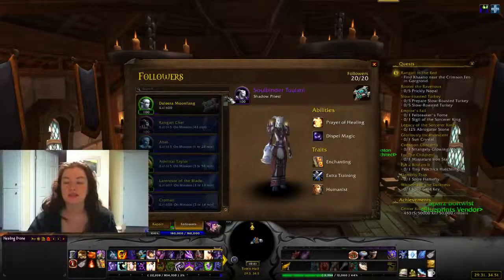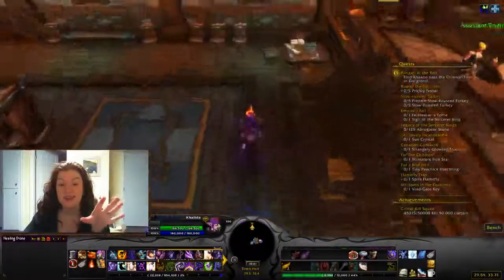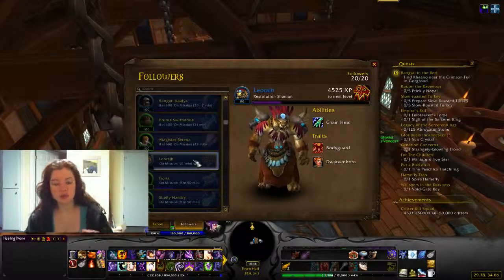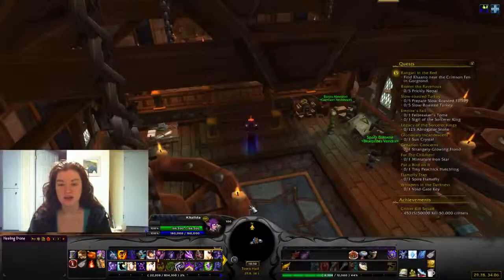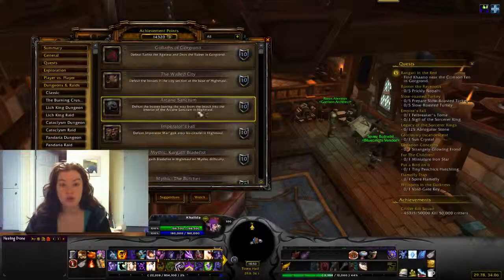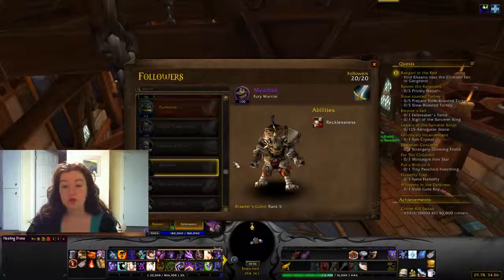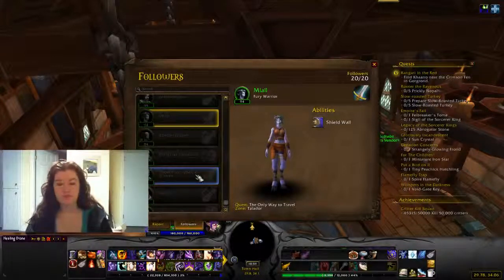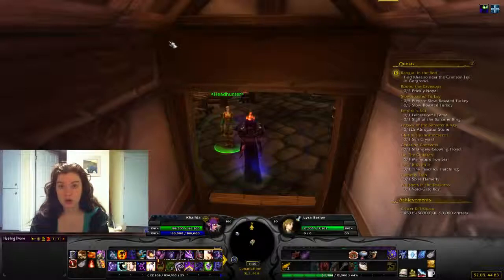P14D331 - Followers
Find me!